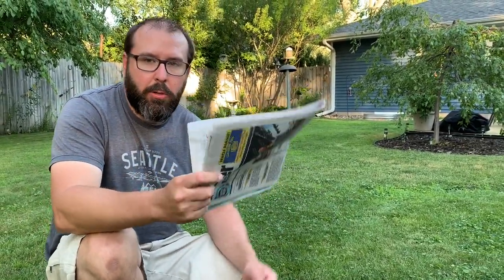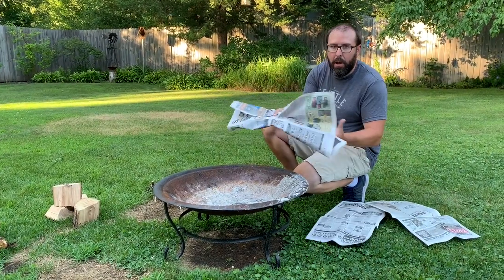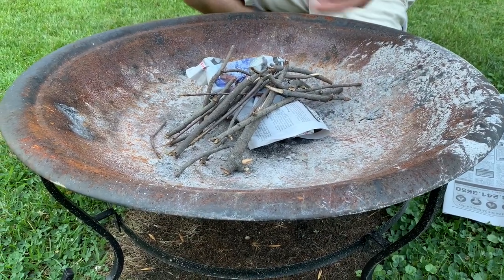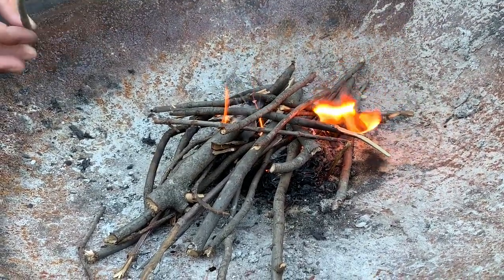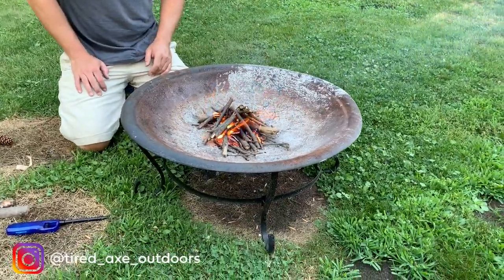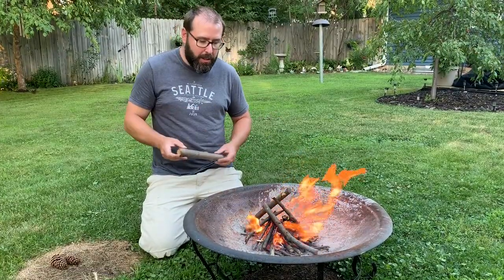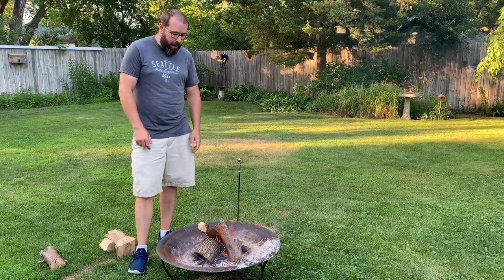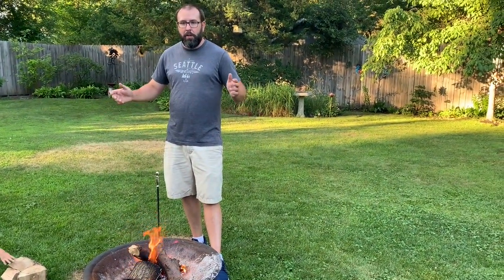How To BUILD a BASIC fire! Summer Camp 2020 |Episode 29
WELCOME to Tired Axe Outdoors!

Today, we're talking about the basics of fire building. This is a quick introduction to the world of fire building, and is intended for anyone who is just learning the basics and wants to get outdoors with their family!

Be sure to follow us over on Instagram @tired_axe_outdoors for behind the scenes, sneak peeks, and updates to our outdoors adventures! I'm also over on TikTok @tiredaxeoutdoors with fun fishing and outdoors related videos.